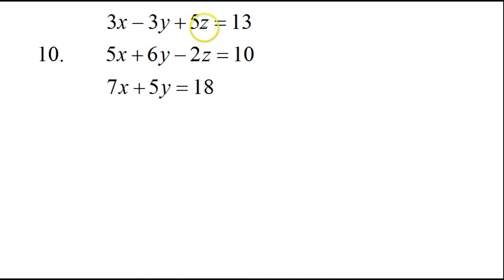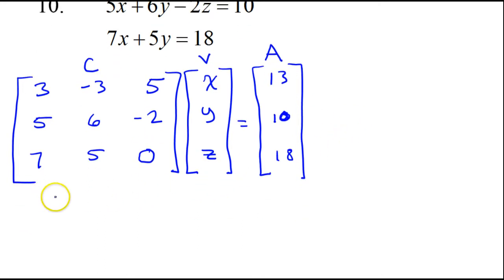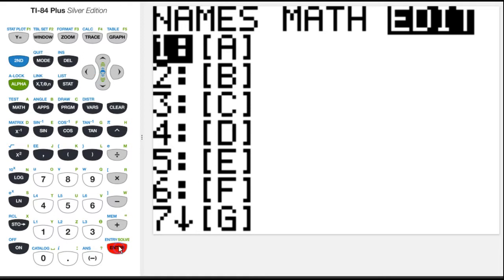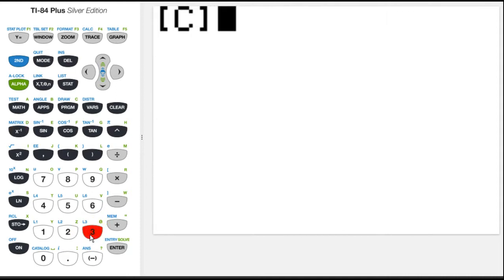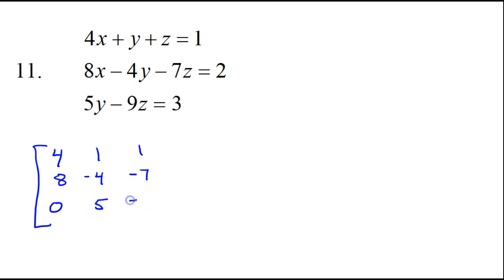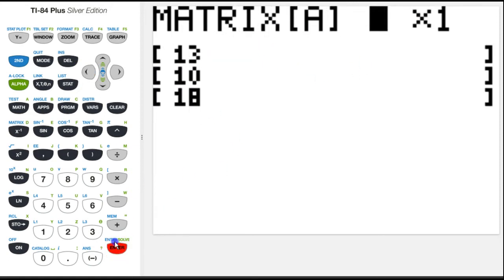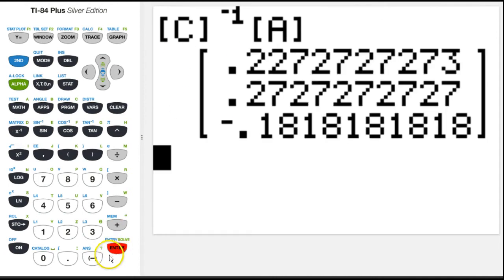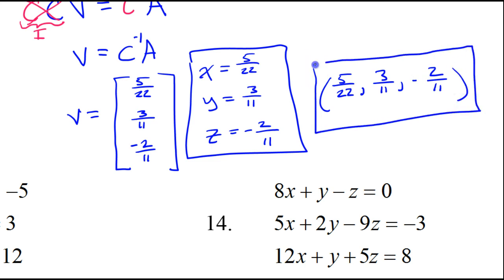Day 6 HW (10 to 11) Solving a System of Equations Using Matrices On a TI 84